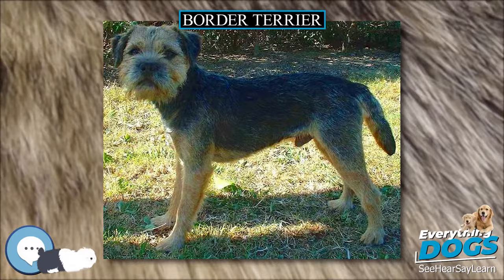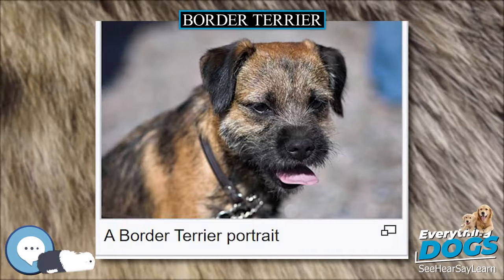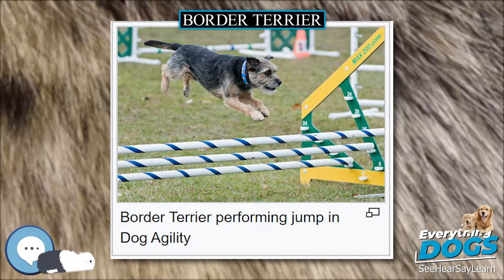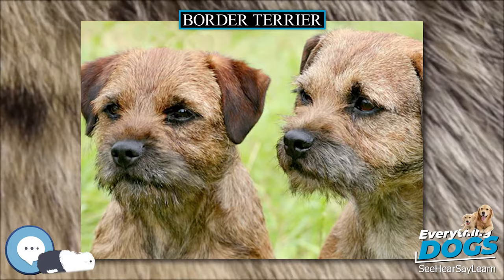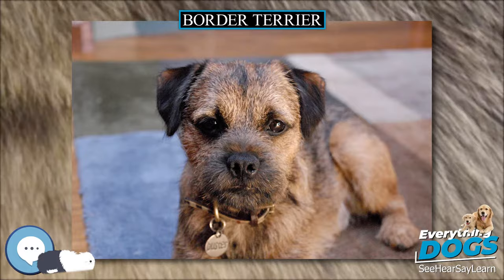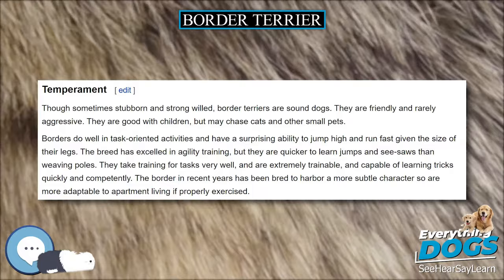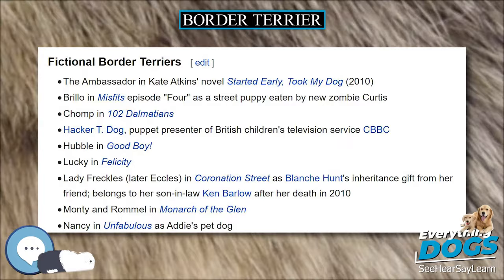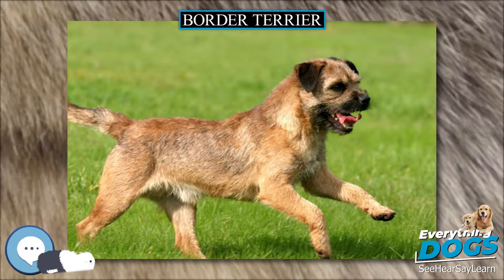Border Terrier 🐶🐾 Everything Dog Breeds 🐾🐶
Amazon's Best Dog Food
Unique and Versatile Portable Hydration Dog Bowl
Audible Books about Dog Care and Training
Link to Amazon.com Store

The Border Terrier is a small, rough-coated breed of dog in the terrier group. Bred as a fox and vermin hunter, the Border Terrier shares ancestry with the Dandie Dinmont Terrier and the Bedlington Terrier.